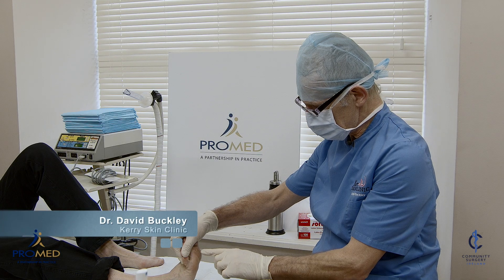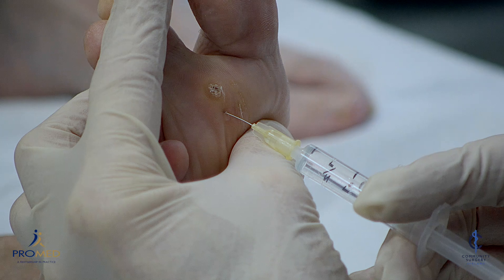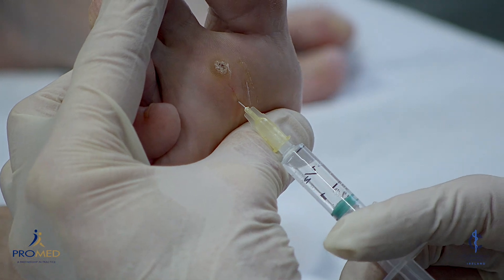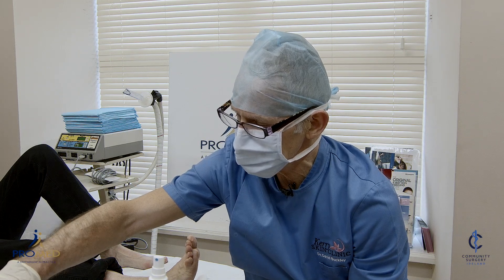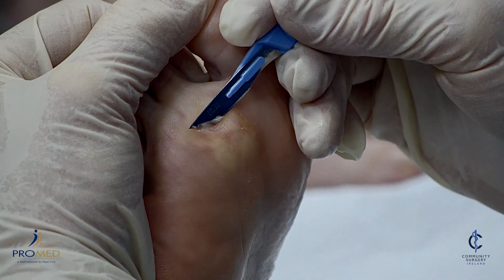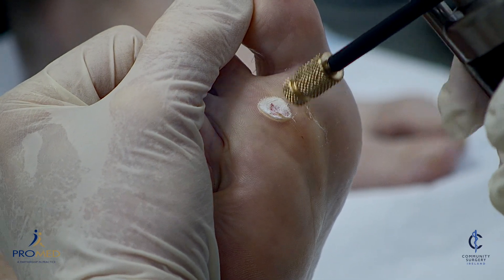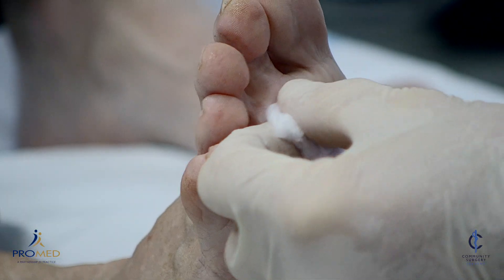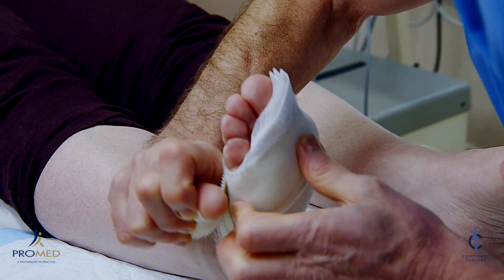Cryosurgery for planter warts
Dr. David Buckley, from the Kerry Skin Clinic in Ireland demonstrates how to cure plantar wants (verruca, warts on the sole of the foot) painlessly in a few minutes by debulking and freezing warts using liquid nitrogen via a hand-held cryogun under local anesthetic.